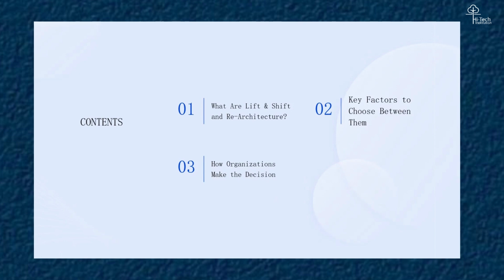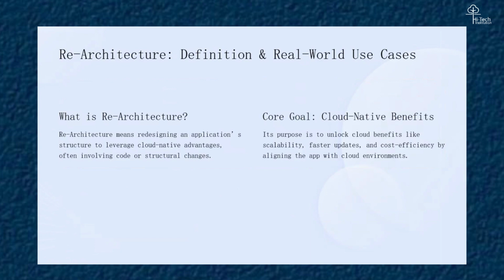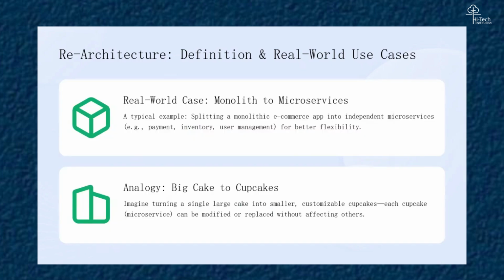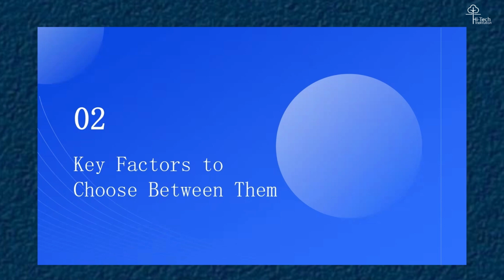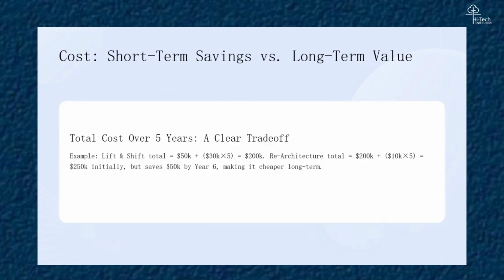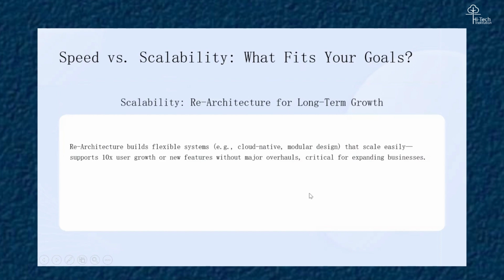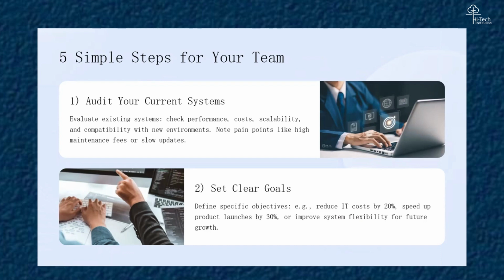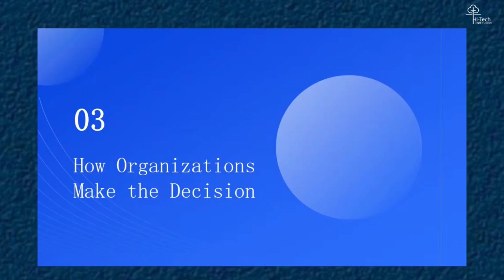Real-World Cloud Migration Strategy | Lift & Shift vs Re-Architecture | AWS, Azure, GCP, on-prem.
In this video, we explain the real-world decision-making process between Lift & Shift vs Re-architecture when migrating applications to the cloud.

You will learn:
✔ What Lift & Shift and Re-architecture mean
✔ Key factors to choose between both approaches (cost, time, risk, performance)
✔ How organizations make cloud migration decisions
✔ Real-time scenarios used in enterprises
✔ Interview takeaway for cloud and DevOps roles

This video is highly useful for:
🔹 DevOps Engineers
🔹 AWS Interview Preparation
🔹 IT Professionals
🔹 Students planning cloud migration projects

Understand how companies move applications to Amazon Web Services using the right migration strategy.

⏱️ Timestamps (SEO-friendly):

00:00 – 01:23 | Agenda and Contents
01:25 – 06:25 | What are Lift & Shift and Re-architecture
06:26 – 11:09 | Key Factors to Choose Between Them
11:10 – 13:45 | How Organizations Make the Decision
13:46 – 14:09 | Conclusion